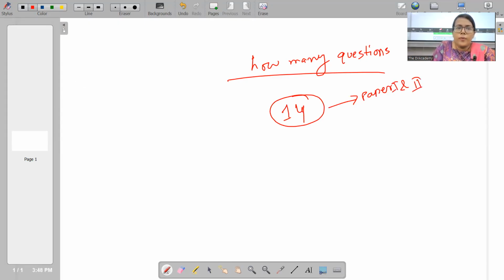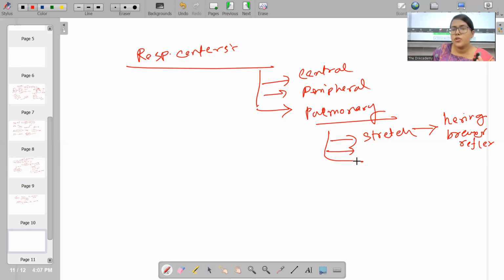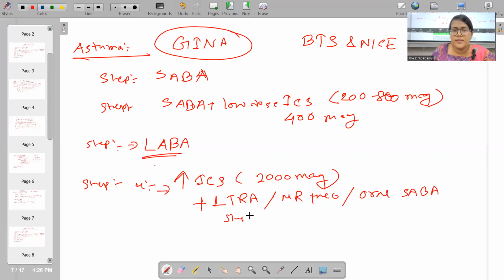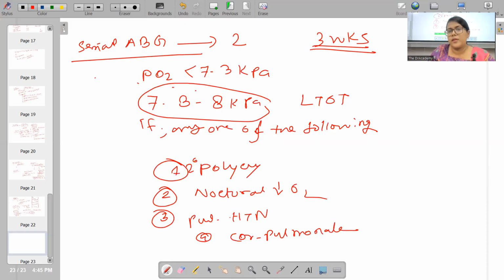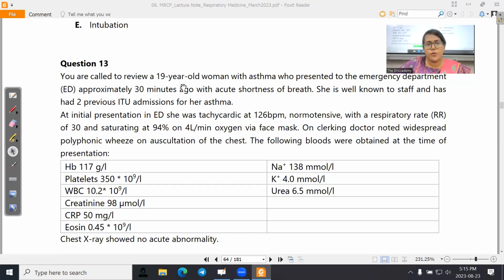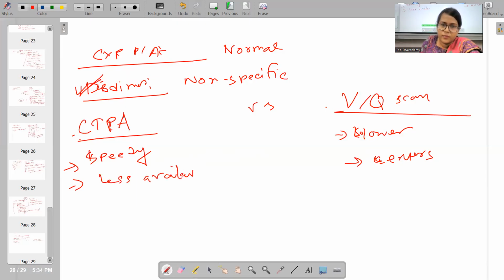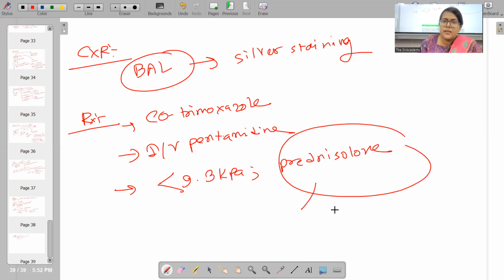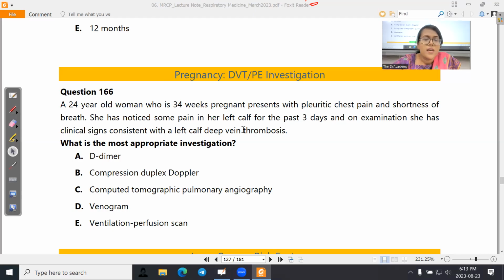MRCP 1 Respiratory Medicine 01 Live Class 23 08 2023 EN Dr Jannat Ara Akter Riva